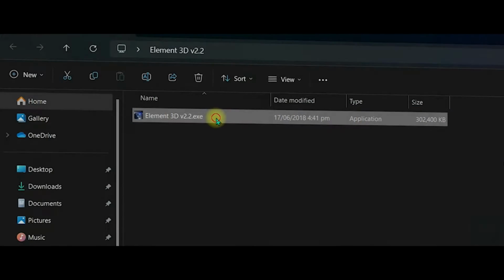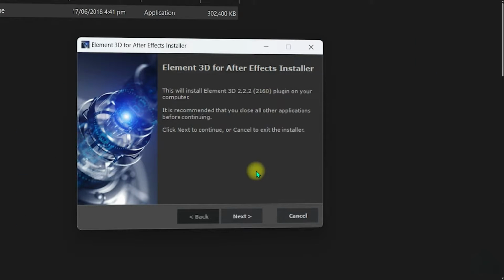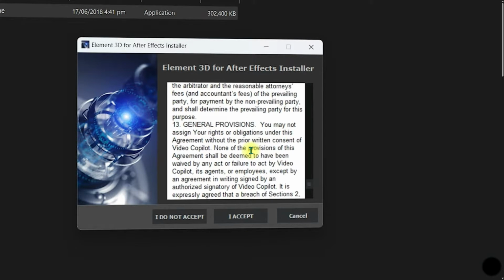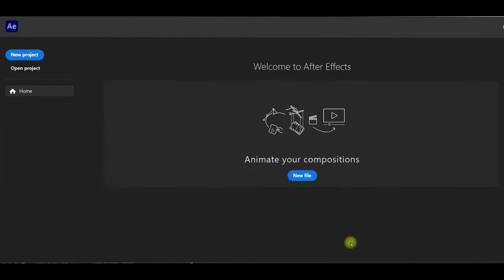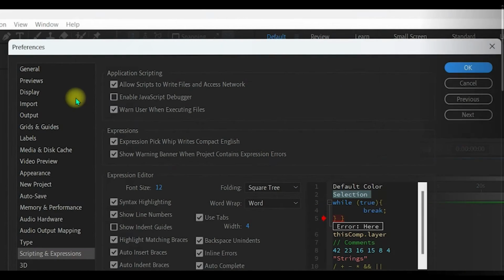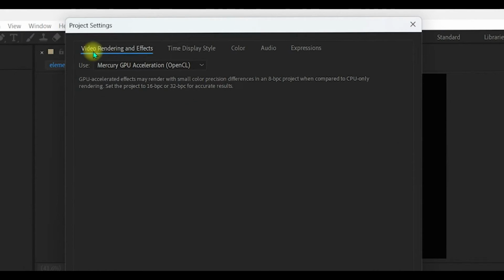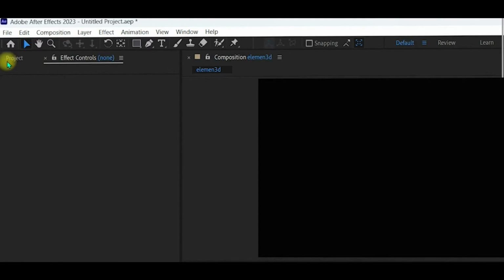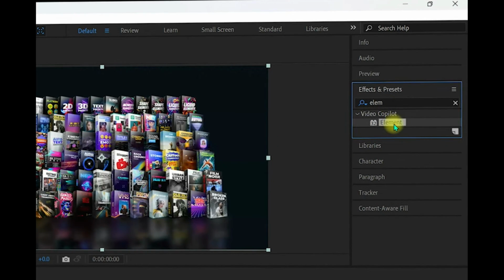How to Install Element 3D in After Effects | Adobe After Effects 3D Element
Want to add 3D elements to your After Effects projects? In this guide, we’ll walk you through the steps to install the Element 3D plugin in Adobe After Effects, so you can start creating amazing 3D graphics. Perfect for beginners and pros looking to expand their editing capabilities!